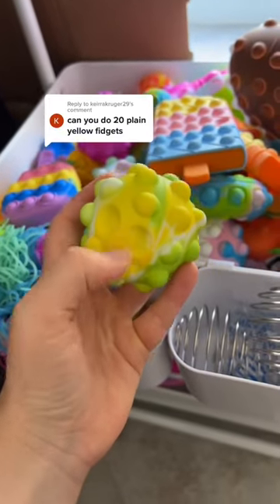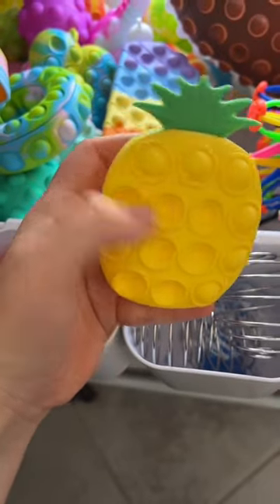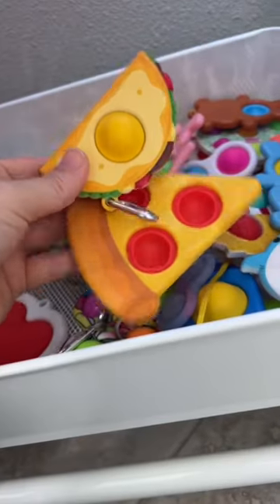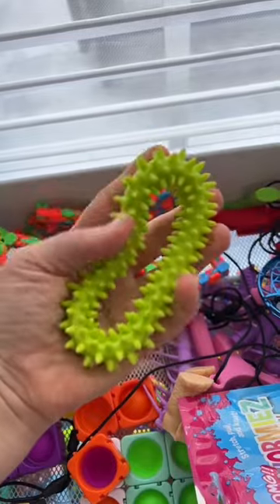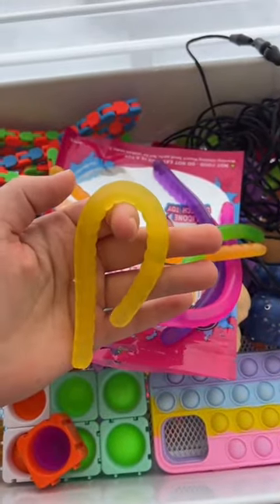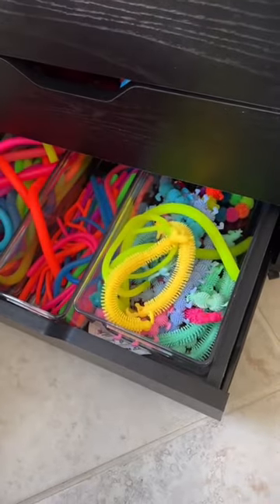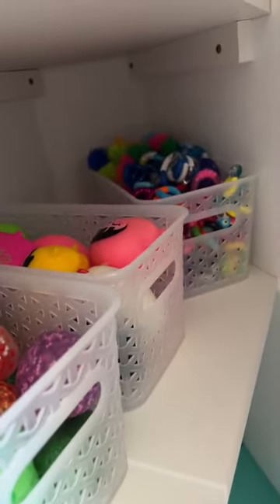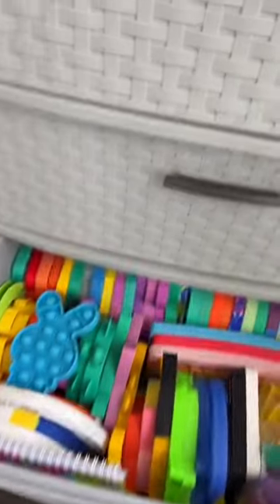Do I have 20 Yellow Fidgets?! Fidget Game! | Mrs. Bench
What do you want to see in my next video?! Let me know! 🥳

About Faith Bench:
Math teacher, Mom of 2, Owner of Fidget Toys Plus Inc., and the Fidget Toy Queen of TikTok!